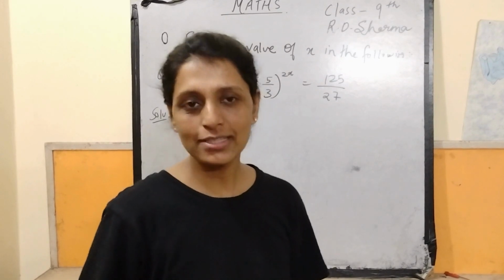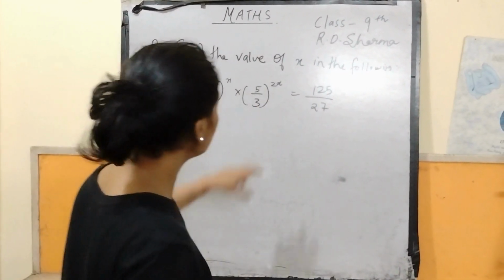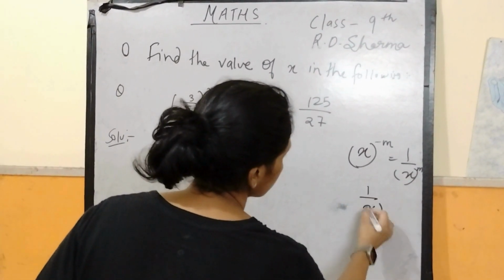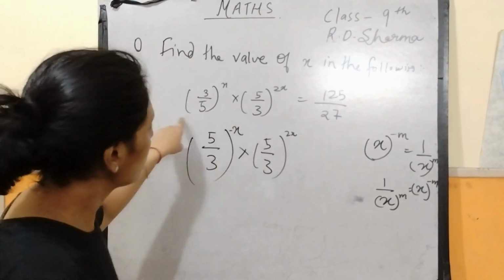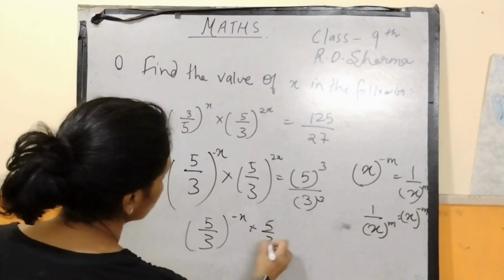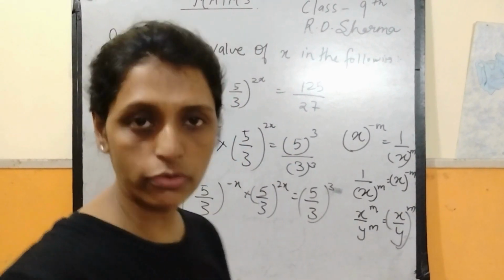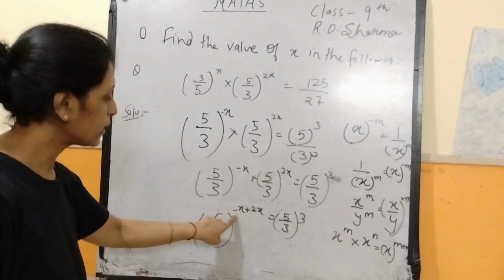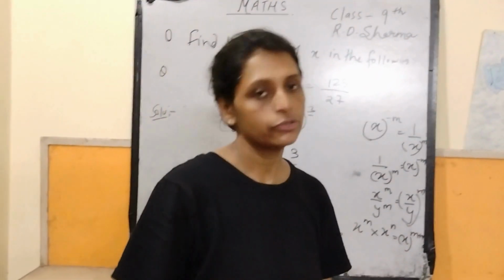Whats the value of 'x'? Class 9th R.D Sharma - Number System/Exponents Important Question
Whats the value of this? Class 9th R.D Sharma - Number System Important Question Easy Solution!